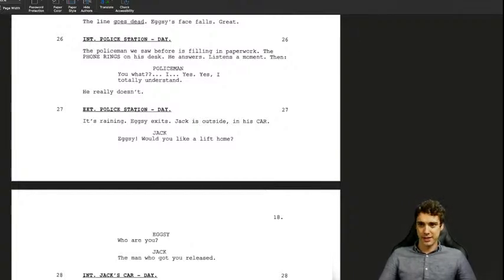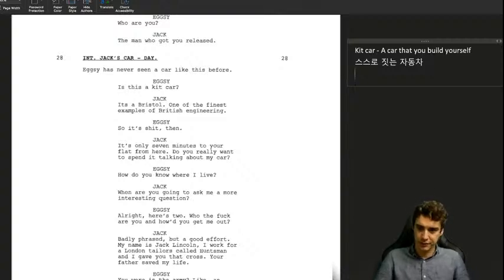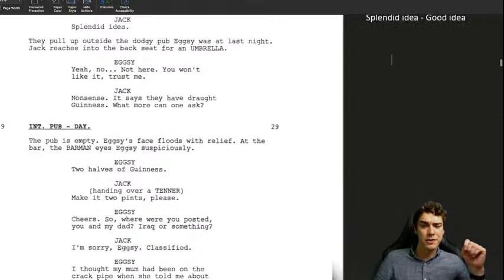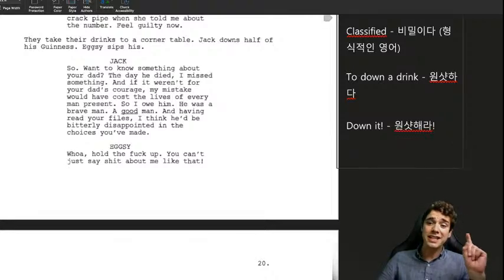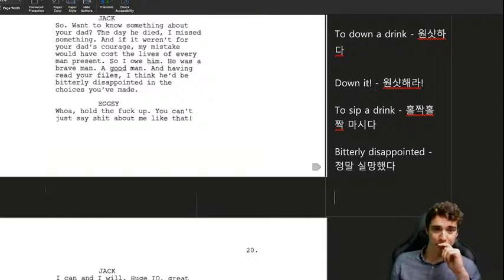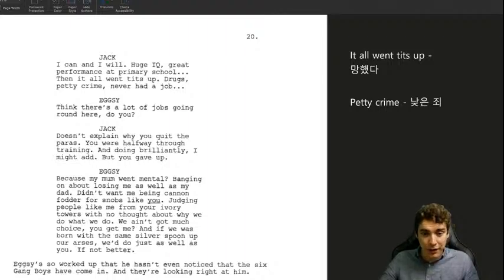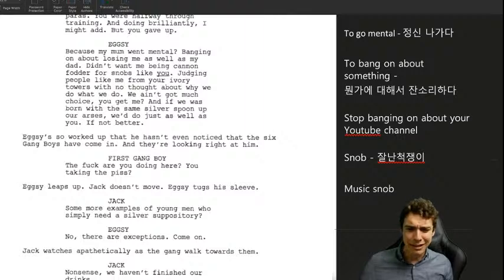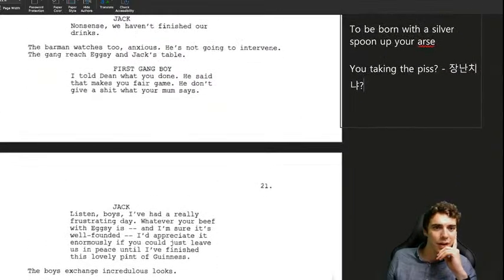영화 대본으로 공부합시다! - 라이브 영어 수업